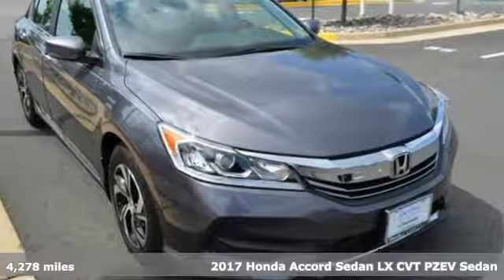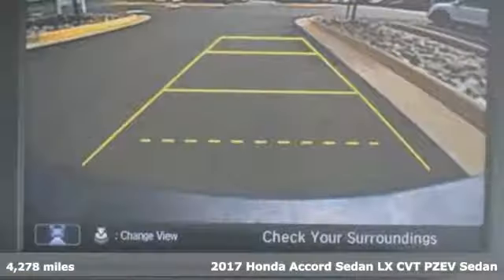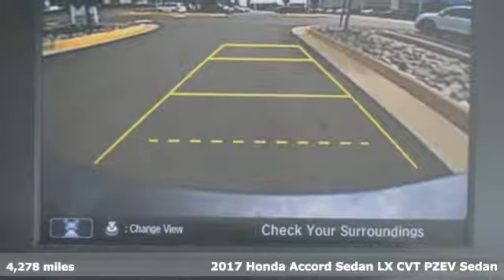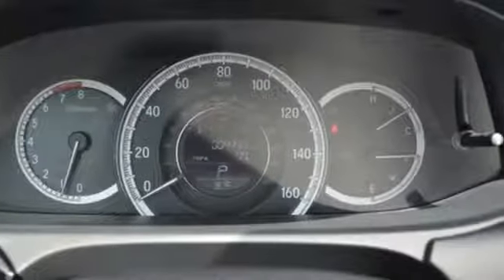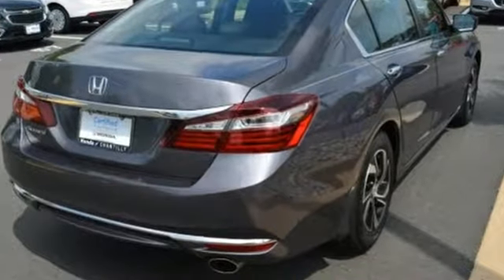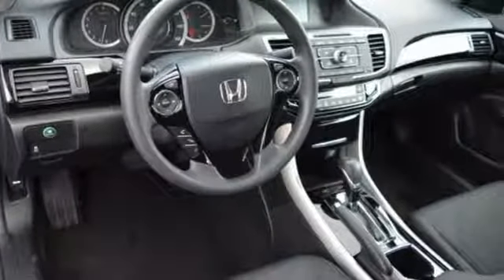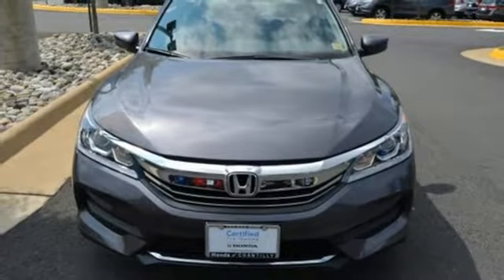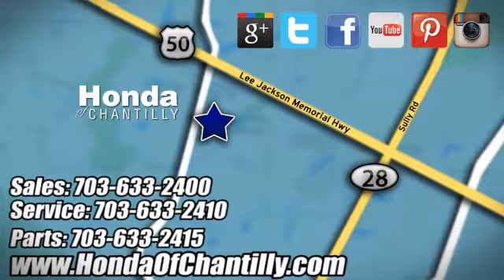Used 2017 Honda Accord Washington DC MD Chantilly, DC HP18343 - SOLD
Year: 2017
Make: Honda
Model: Accord
Trim: LX
Engine: 2.4L I4 DOHC i-VTEC 16V
Transmission: CVT
Mileage: 4278
Stock #: HP18343
VIN: 1HGCR2F31HA274055
CARFAX One-Owner. Clean CARFAX. GRAY 2017 Honda Accord LX FWD CVT 2.4L I4 DOHC i-VTEC 16VbrbrRecent Arrival! Odometer is 14904 miles below market average! 36/27 Highway/City MPG**brbrAwards:br * 2017 IIHS Top Safety Pick+ (When equipped with Honda Sensing and specific headlights) * ALG Residual Value Awards * 2017 KBB.com 10 Best Sedans Under $25,000 * 2017 KBB.com Best Buy Awards * 2017 KBB.com 5-Year Cost to Own Awards * 2017 KBB.com Best Family Sedans * 2017 KBB.com 10 Most Comfortable Cars Under $30,000 * 2017 KBB.com 10 Most Awarded Cars * 2017 KBB.com Brand Image Awards * 2017 KBB.com 10 Most Awarded Brandsbr2016 Kelley Blue Book Brand Image Awards are based on the Brand Watch(tm) study from Kelley Blue Book Market Intelligence. Award calculated among non-luxury shoppers. Kelley Blue Book is a registered trademark of Kelley Blue Book Co., Inc.brAll prices exclude taxes, title, license, and dealer processing fee of $699.00. Published price subject to change without notice to correct errors or omissions or in the event of inventory fluctuations. All features not on all vehicles. Vehicles shown are for illustration purposes only. MPG is based on 2017 EPA mileage ratings. Use for comparison purposes only. Your actual mileage will vary, depending on how you drive and maintain your vehicle, driving conditions, battery pack age/condition (hybrid only), and other factors.

Address:
4175 Stonecroft Boulevard